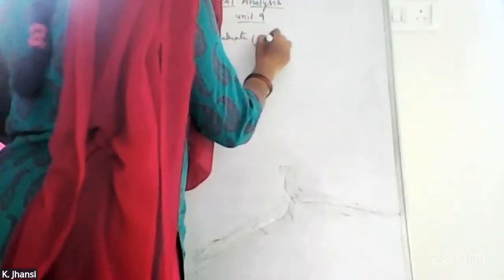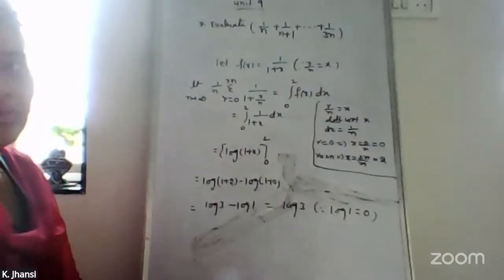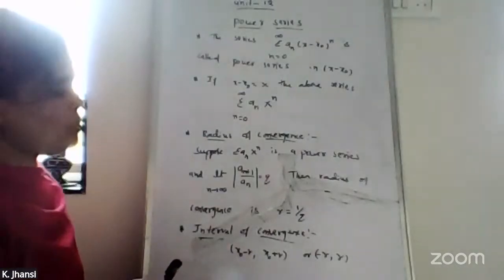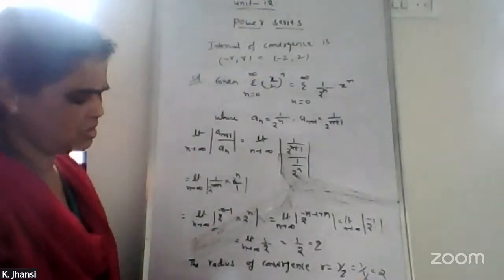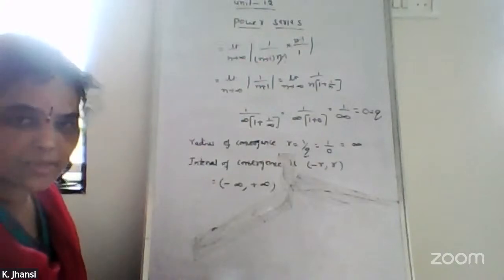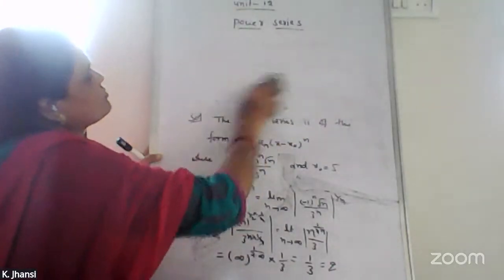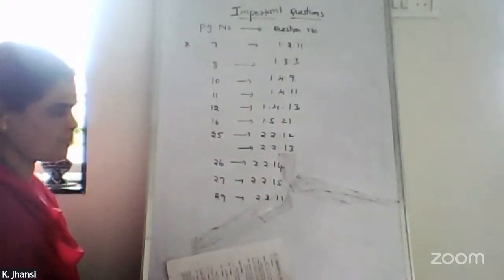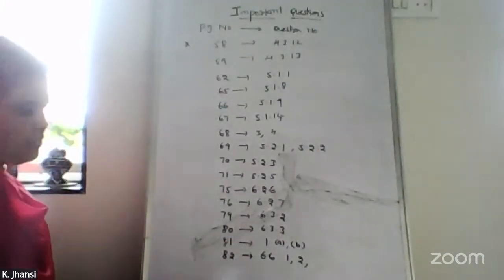UG 3rd SEM : Maths (E/M)